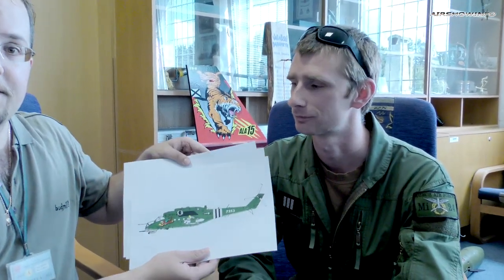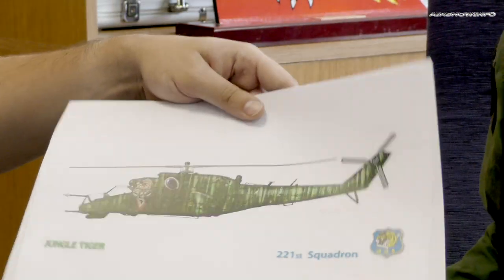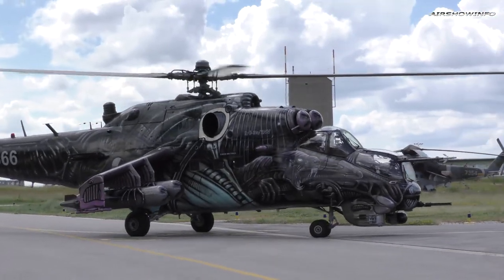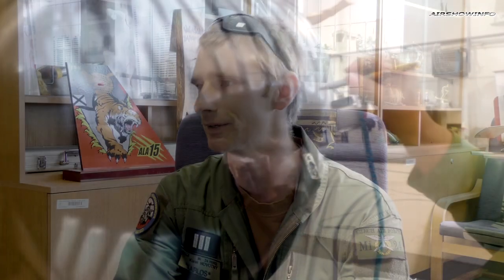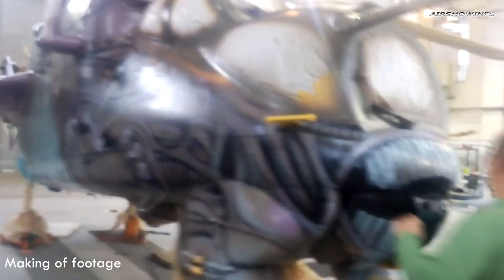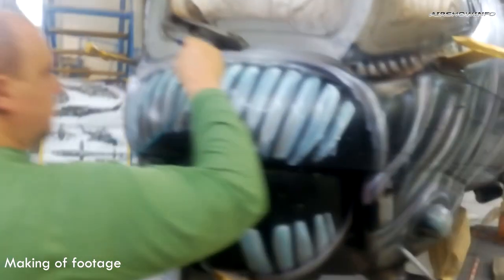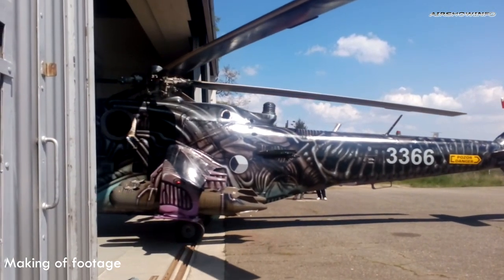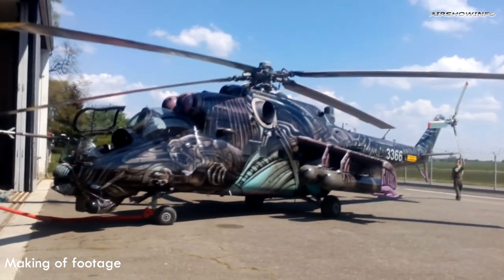Birth of the "Alien Tiger" Mi-35 - Behind the Scenes Interview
Behind the scenes informations and footages about the birth of one of the most spectacular painted military helicopter, the Alien Tiger, Mi-35 Hind helicopter of the Czech Air Force from 22. Helicopter Air Force Base of Czech Air Force at Náměšť nad Oslavou.